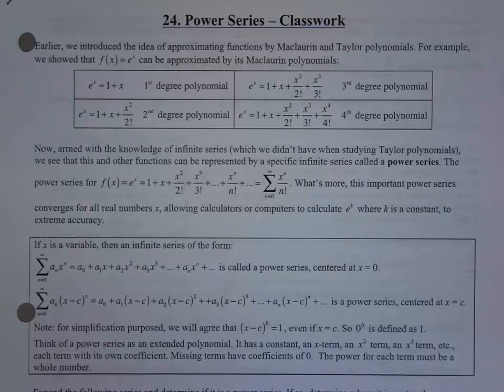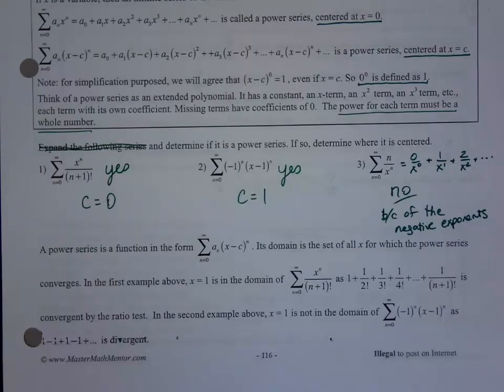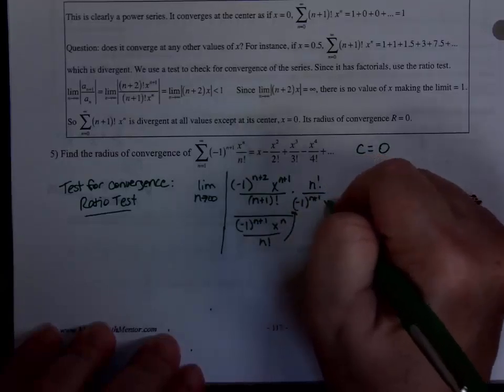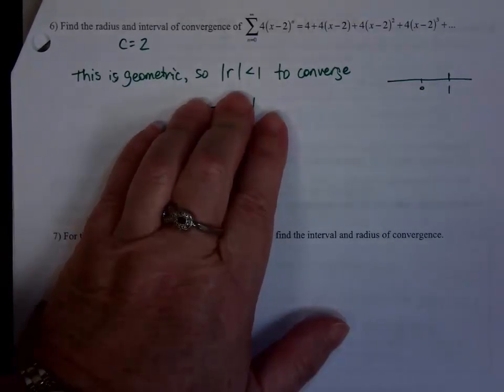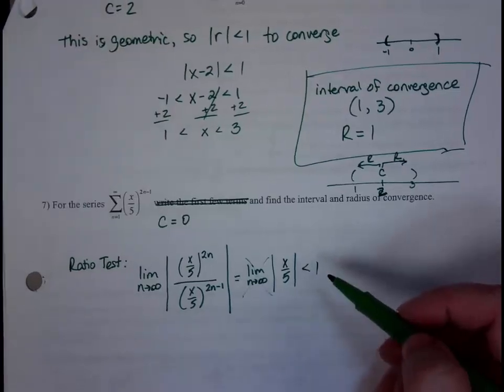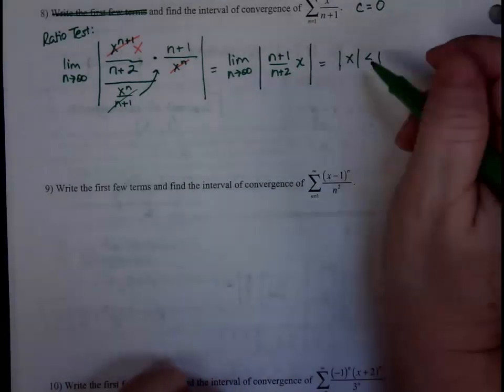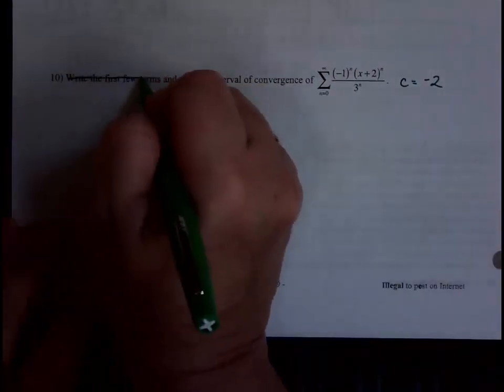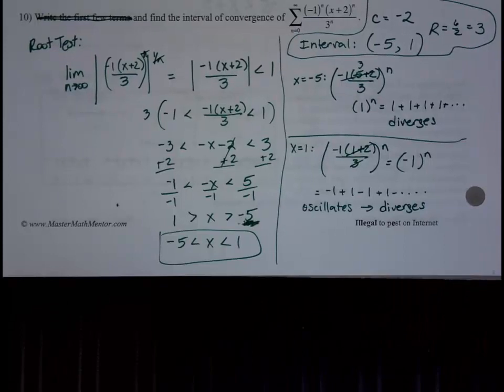Power Series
This video introduces the power series and discusses how to find the center, radius of convergence, and interval of convergence. There is a mistake in example 7, but the final answer is the same.